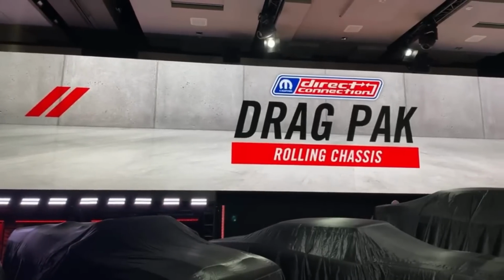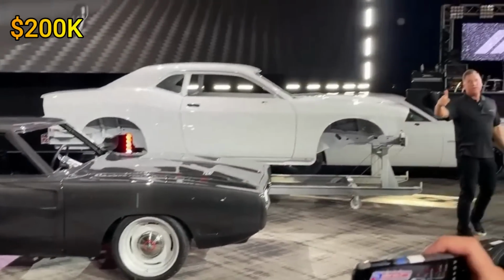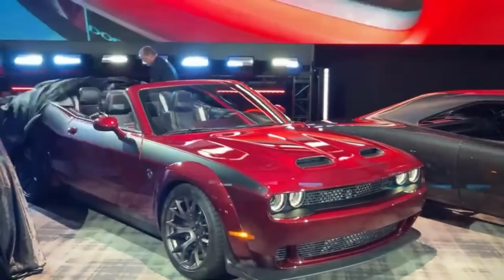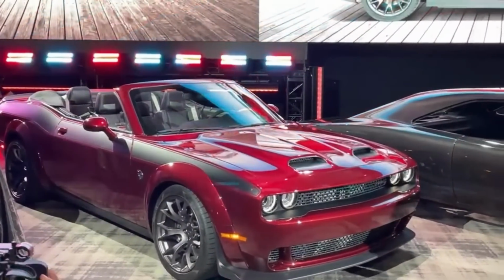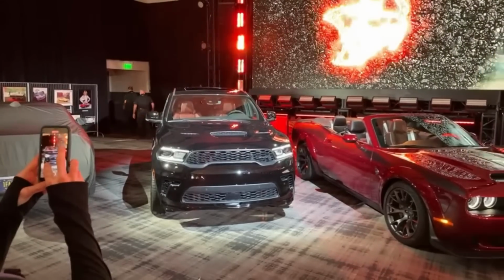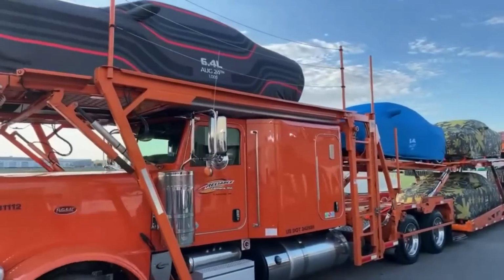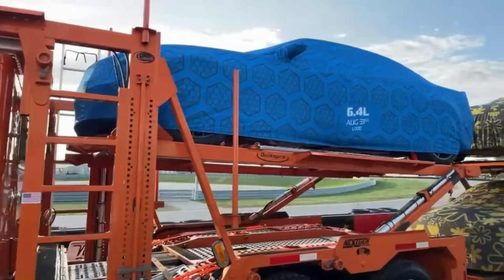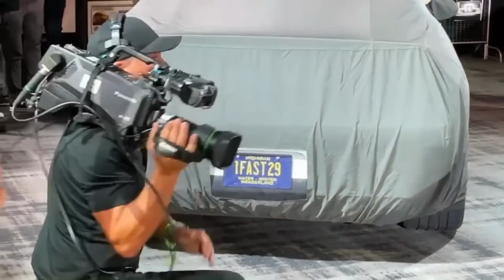Dodge's Big Unveiling Day 1.. Was it a disappointment? My honest thoughts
After bringing you Dodge's day 1 unveilings live last night, I wanted to voice my opinion regarding not only what I saw but also if those offerings would be successful.  They showed us a 1970 Carbon Fiber Challenger body, a 2023 Challenger Convertible, a rolling Dragpack, a challenger shell, and a 2023 Durango Hellcat among other things.  What were your thoughts after night 1?